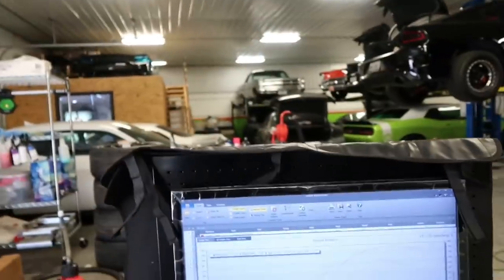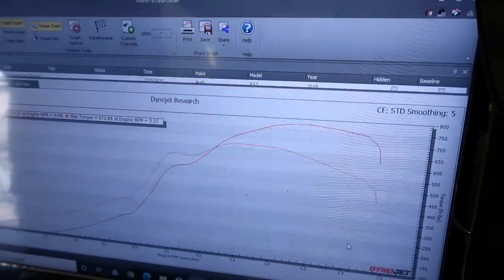MY TRACKHAWK IS BACK IN THE STREETS!!!!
Another lit video with ya boy KoolieBKoolin... I know y’all been waiting and wondering... Here she is ...  fresh with the d&b Xtreme Hulk Trans , Team Satera got ya boy back on the street in the Trackhawk...

Hawkeye ready to give blackeyes

SHOP INFO
SATERA TUNING